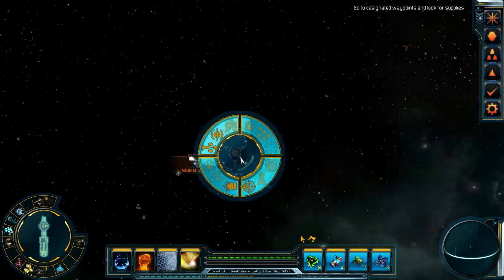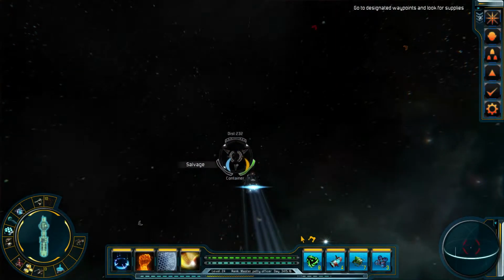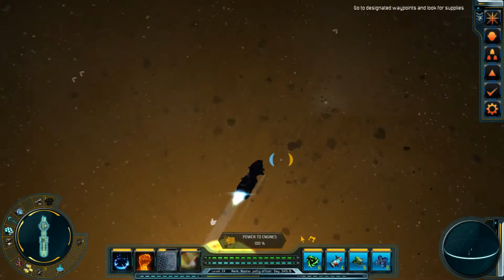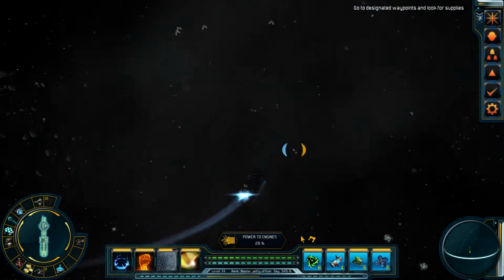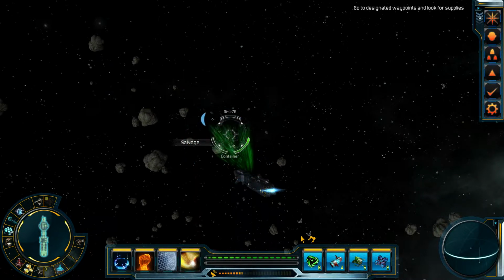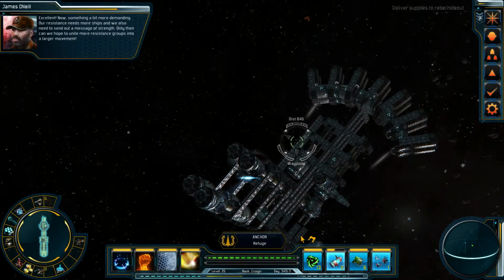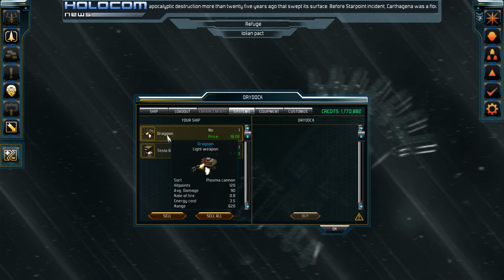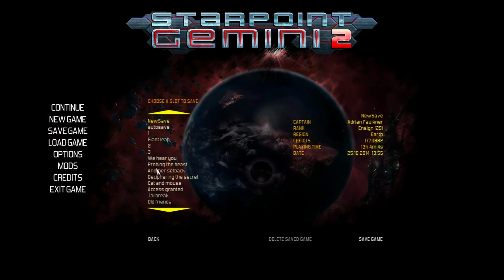Let's Play Starpoint Gemini 2 Part 36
Starpoint gemini 2

Captain your own space ship and roam the galaxy in 3D in this tactical space simulator with tons of RPG depth ! Space has never looked so inviting - but images can betray...

It has been two years since the end of the second Gemini war, and the situation in the wartorn system is further from resolution than ever before. The collection of freedom fighters named Gemini League is now reduced to a small group, with no power or influence, after losing their leaders. The Empire meanwhile, has used the re-opened Starpoint to occupy the once renegade Gemini sector - and beyond.

A multitude of Imperial warship fleets and mammoth motherships have crushed every trace of opposition. The situation was looking bleak, when they suddenly halted their armada and re-shifted their focus on fortifying Starpoint with staggering numbers. Rumours soon spread that they were afraid of something coming after them through the T-gate, from what was supposed to be the core of the Empire. What are they running from that makes even the mighty Empire tremble?

Starpoint Gemini 2 will take players on a breath taking journey, with dark secrets and unimaginable twists that will finally unveil the incredible truth...
Key features:
Complex, but easy-to-use RPG system, now coupled with dynamic real-time 3D combat.
Explore the dynamic game world as a whole, rather than through individual maps.
Use T-Gates, wormholes and riftways to travel faster around the Gemini system .
Fifty diverse factions ranging from states and companies to outlaws, locked in a powerstruggle, with over 100 commodities to trade or plunder.
Special revocable licenses acquired from factions offer various bonuses and unlock new options.
Hire mercenary captains to follow you on your travels and share your fate, and employ officers to fill key positions on your ship (engineering, navigation, tactical).
Random missions get generated depending on the player’s actions and allegiances.
Over 70 unique ships, fully upgradeable with various ship systems, with a.o. visible turrets, and a large arsenal of destructive weapons to blast enemies to pieces.
Direct ship controls create complete immersion.
Advanced physics provided by NVIDIA PhysX technology